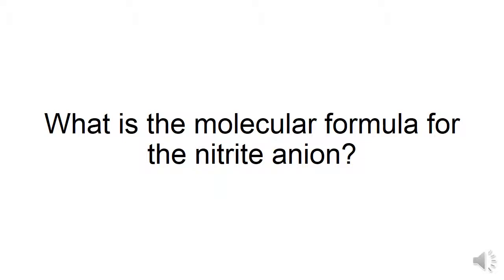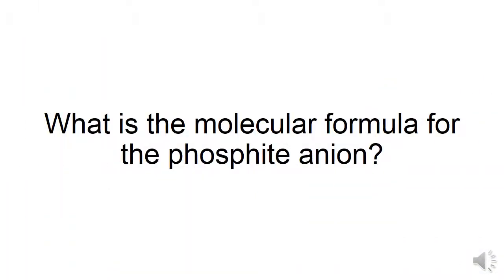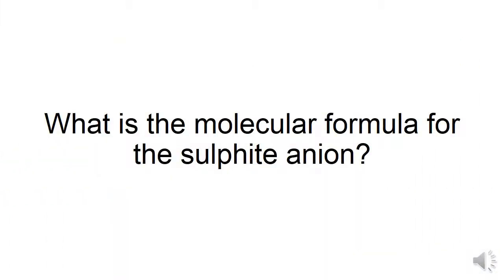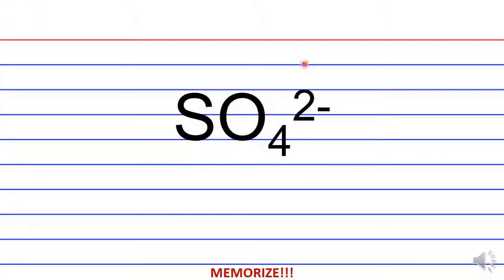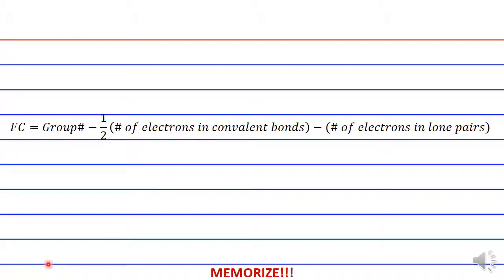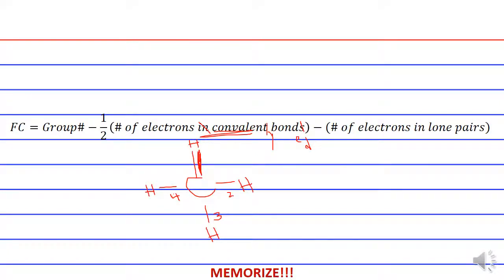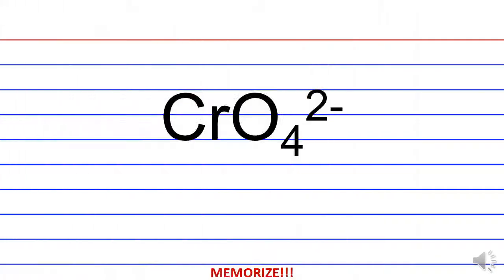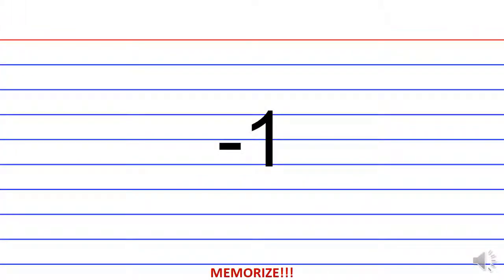MCAT® Chemistry Flashcards: common ion - molecular formula, charge, formal charge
Flashcard deck that facilitates working through the MCAT-style stand-alone questions about  “solubility equilibria":

1. What is the molecular formula for the nitrite anion?
2. What is the overall charge on the nitrate anion?
3. What is the molecular formula for the phosphite anion?
4. What is the overall charge on the phosphate anion?
5. What is the molecular formula for the sulphite anion?
6. What is the overall charge on the sulfate anion?
7. What is the formula for formal charge?
8. What is the molecular formula for the chromate anion?
9. All oxyhalide anions, perchlorate (ClO4), chlorate (ClO3), chlorite (ClO2) and hypochlorite (ClO) have a charge of -___.